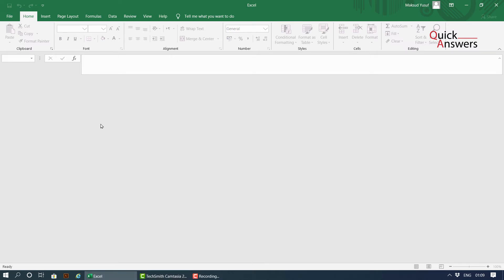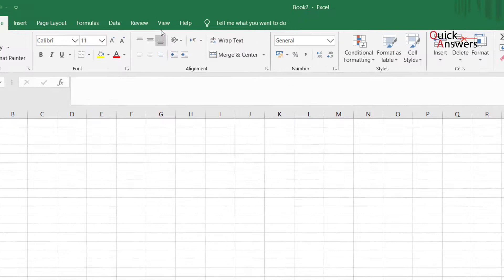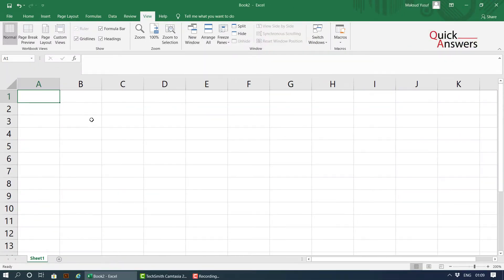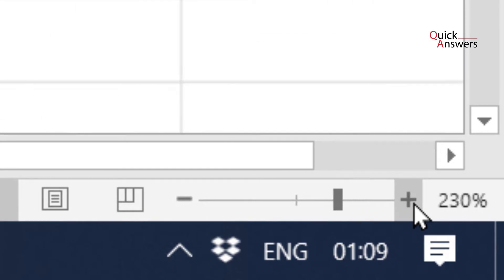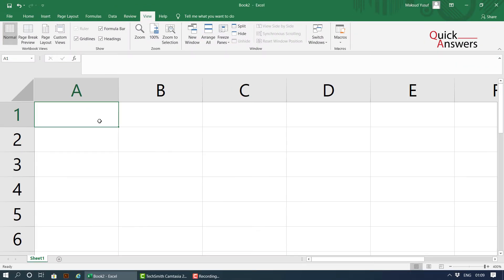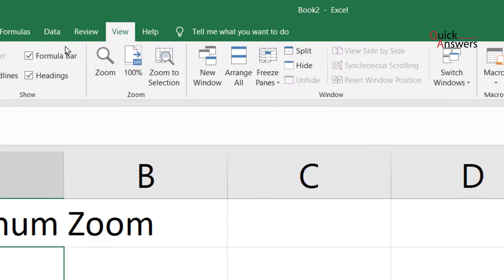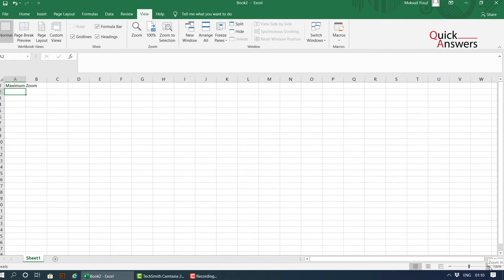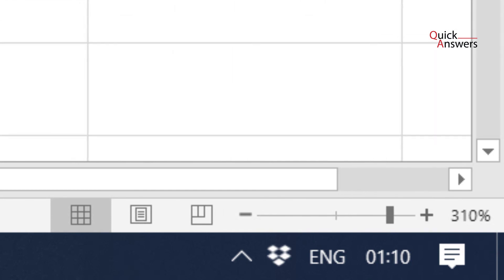How to zoom in and zoom out in Microsoft excel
Excel Zoom,
Excel Zoom out,
How to zoom in and out,
How to zoom in and zoom out,
How to zoom in and zoom out in MS Excel,